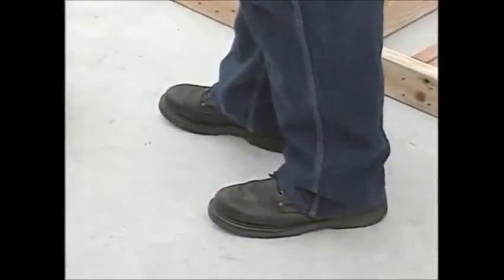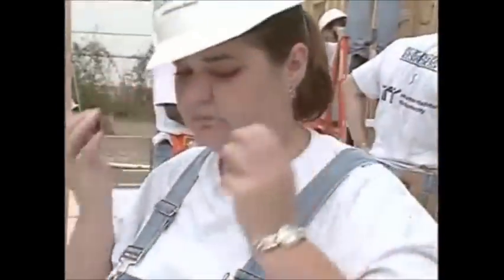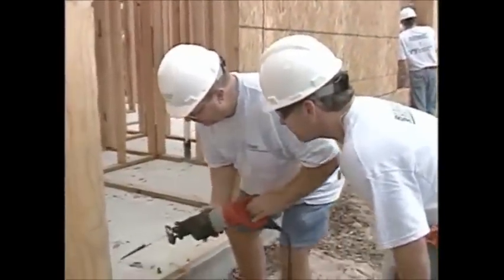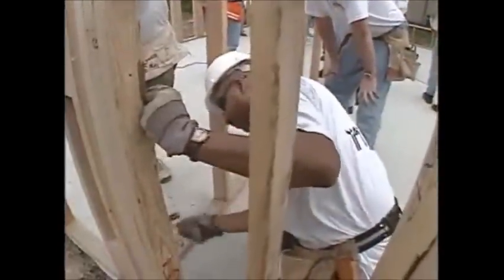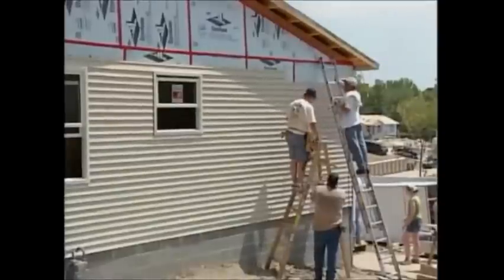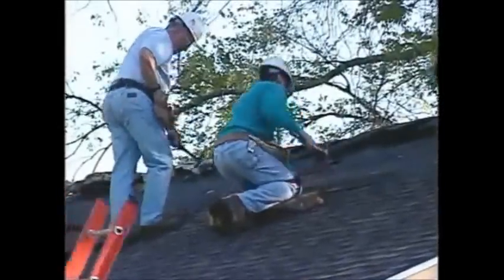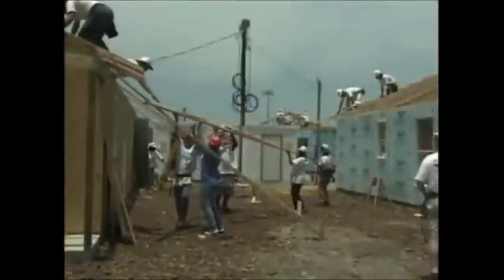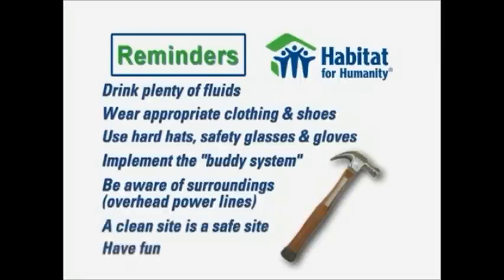Construction Safety Training On Site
Video for on site construction safety.  All Volunteers are requested to watch full safety training video prior to arriving for work site.